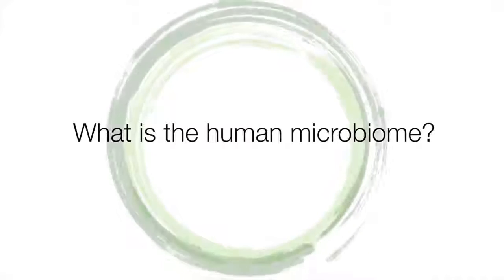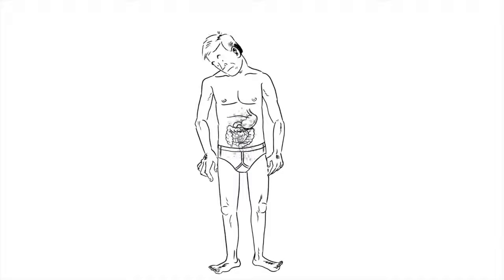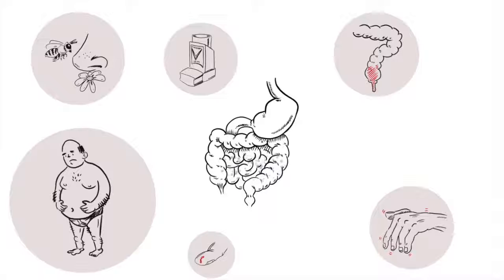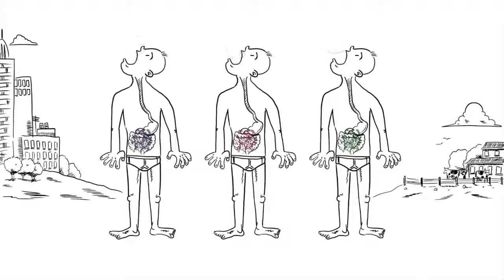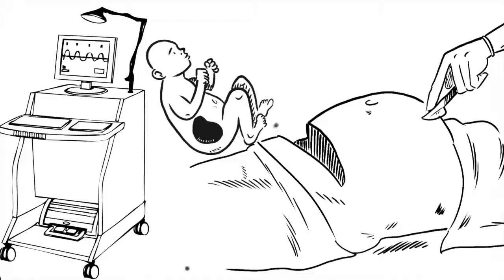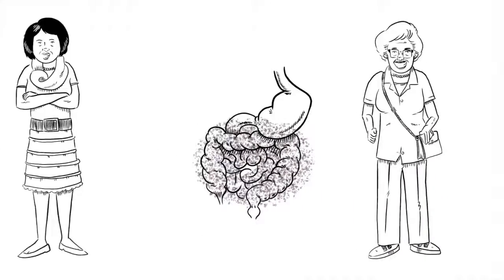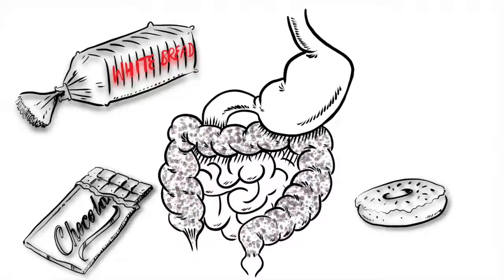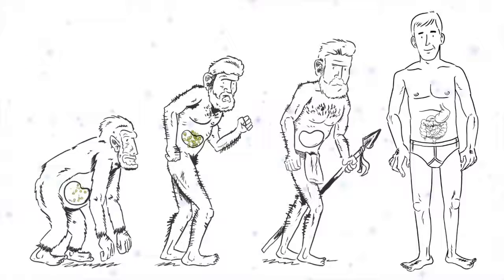What is the human Microbiome